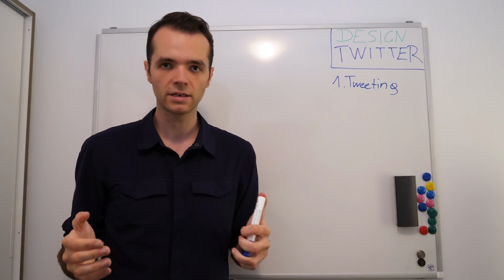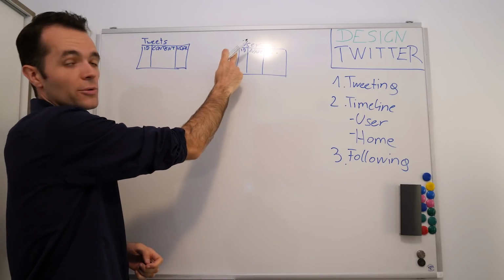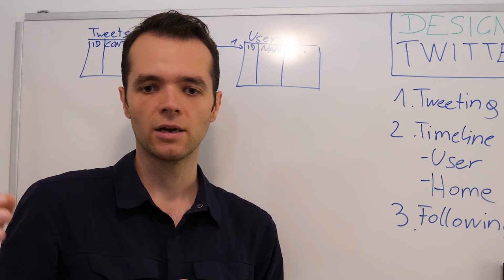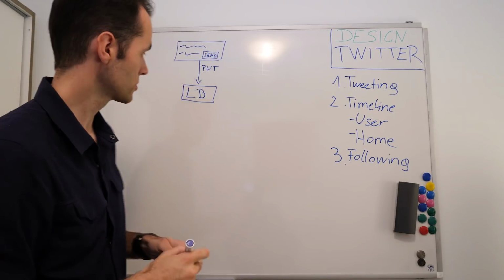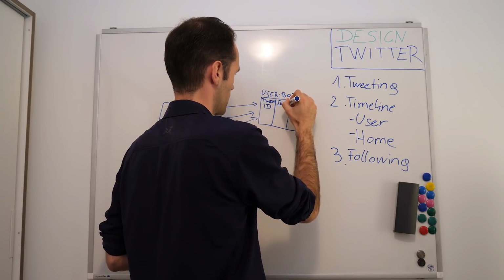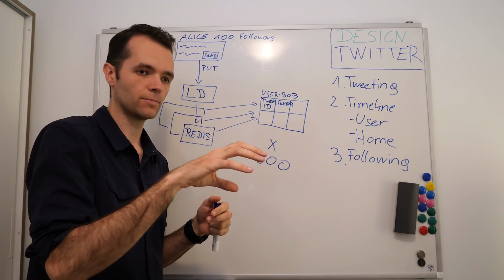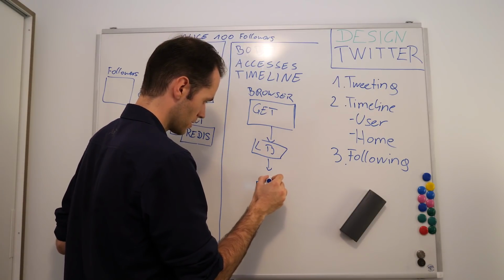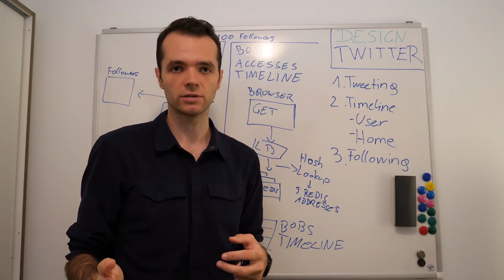System Design: How to design Twitter? Interview question at Facebook, Google, Microsoft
Designing the architecture of Twitter and similar social networks is a popular engineering interview question asked at companies like LinkedIn, Microsoft, Google, Snapchat, NVidia and others. This interview question is extremely broad but gives you the opportunity to talk about technologies like in-memory databases, replication, sharding etc. It's important to give a clear high level overview of the problem, ask clarifying questions and talking confidently about strengths and weaknesses of the proposed solution. Every architecture has trade-offs and interviewers want to hear you talk about them.

Details taken from a presentation of the VP of Engineering at Twitter